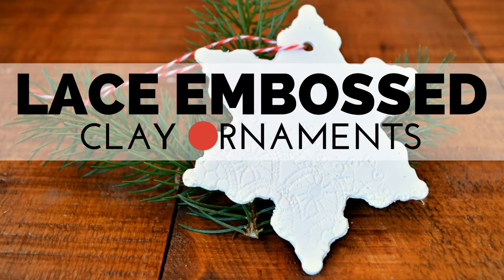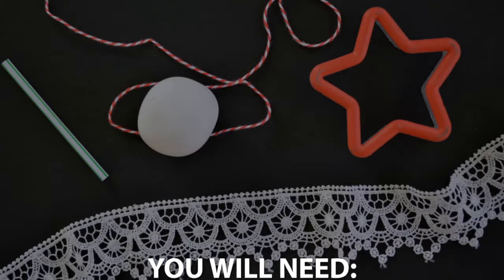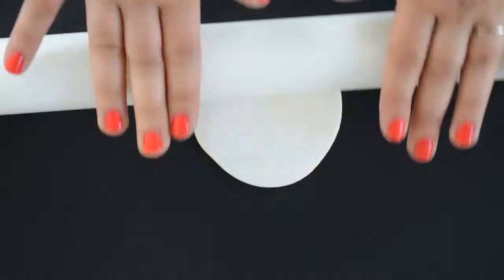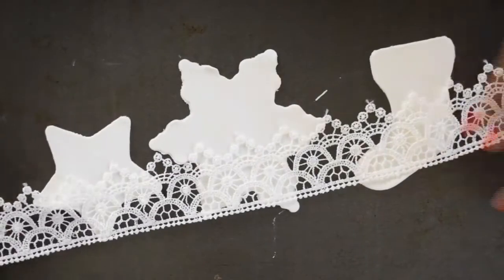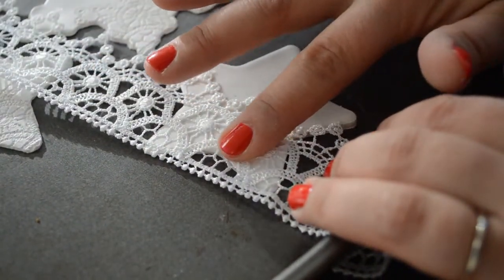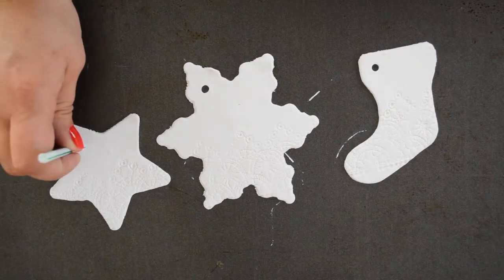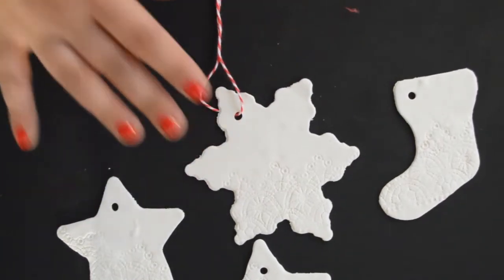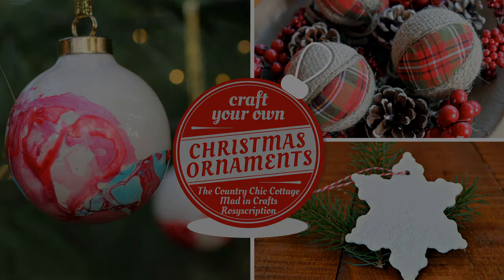How to Make Lace Embossed Clay Ornaments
I am teaming up with two other crafty YouTubers to share some DIY Christmas ornament tutorials with you.  I will show you how to make delicated lace-embossed clay ornaments.

White polymer clay
Star and stocking cookie cutters
Snowflake cookie cutter